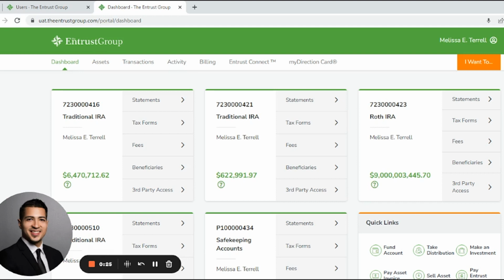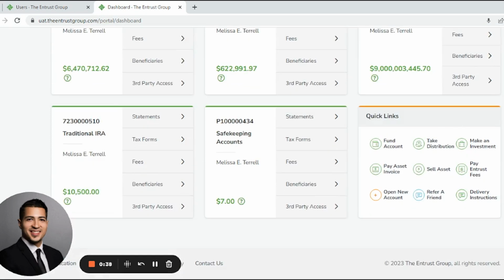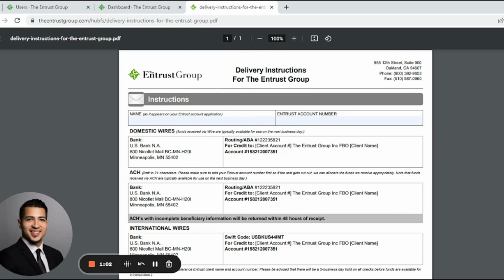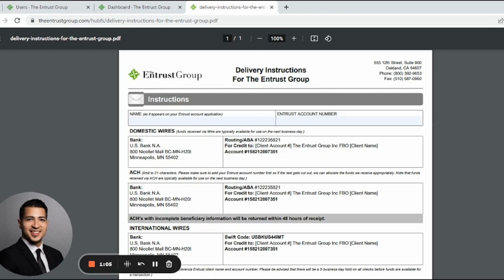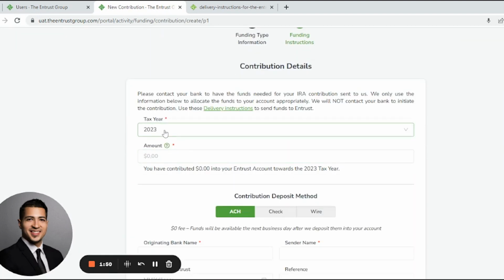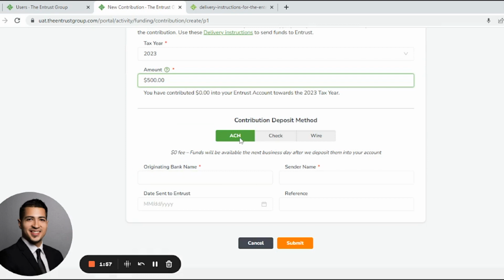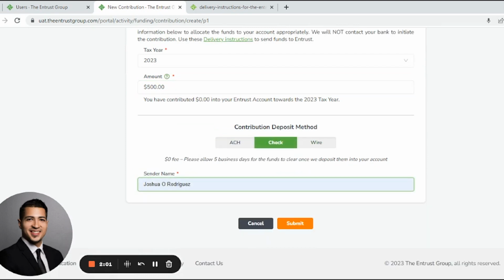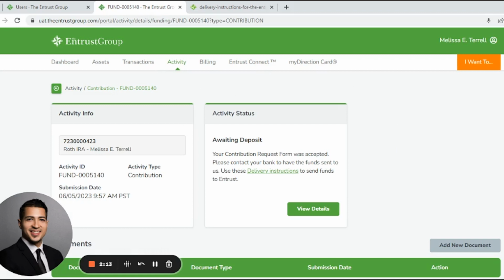Entrust Client Tutorial - How to Make a Contribution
Stop by the Entrust Client Portal, where you can do everything from making an investment to requesting your required minimum distribution and basics like checking your account balance or paying outstanding invoices.

This video will show you how to make a contribution on the Entrust Client Portal.